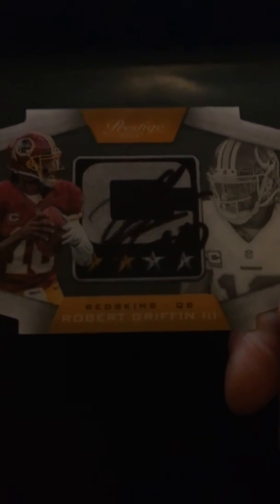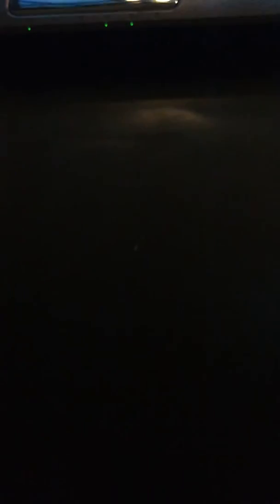11/1/18 TTM AUTOGRAPH RECAP